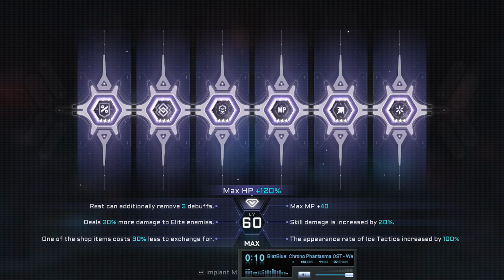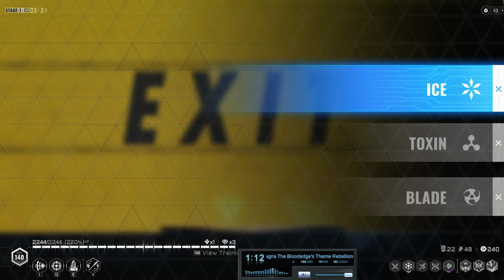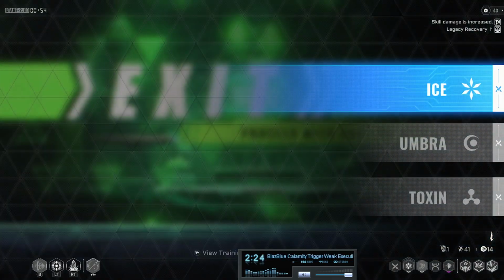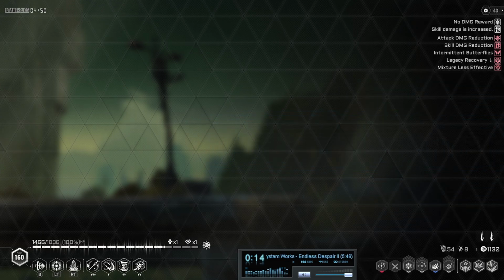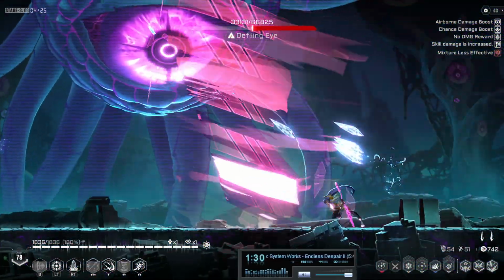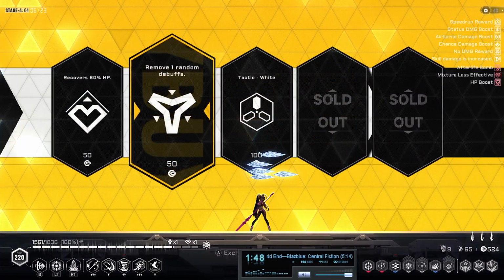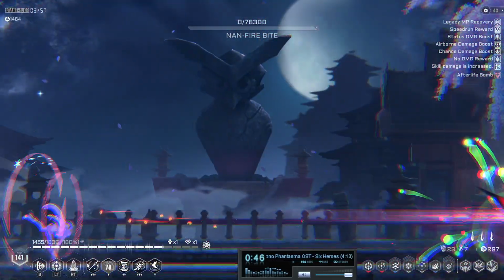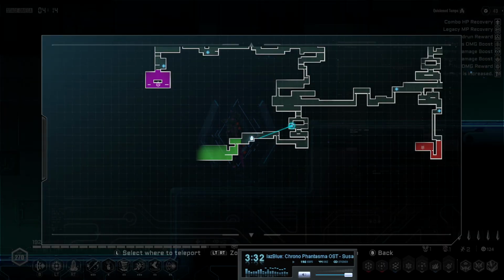[Entropy Effect] Mai's Javelin Juggling Build Is So Fun!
I don't think this build is anywhere near as strong as her other ones, but it's a cool style of play. You could also easily mix it up to use the Javelin Throwing Skill for normal room clearing, and another type of attack for Bosses. Since the Javelin Throws really only struggle against bosses. Even with them "struggling", I still managed to take down 120% HP bosses reasonably fast. You need to try to stack up a lot of potentials to really bring out the spear damage though.